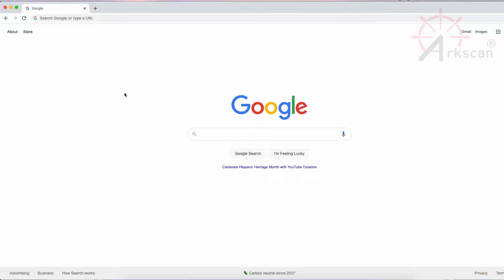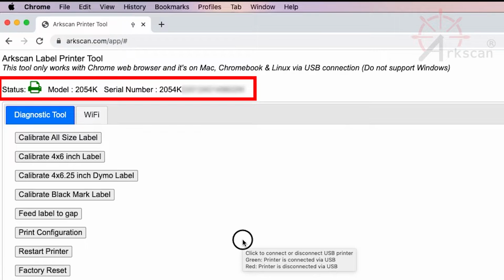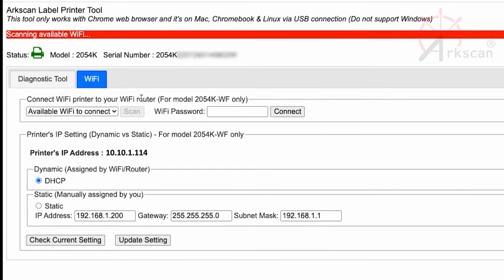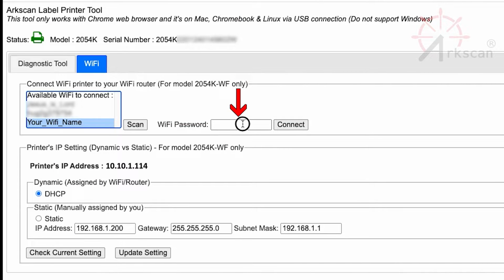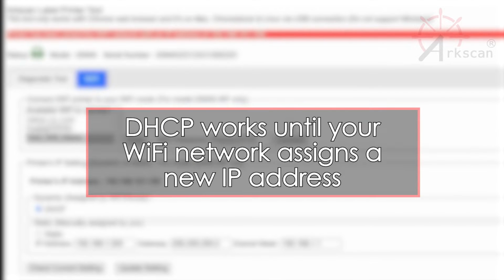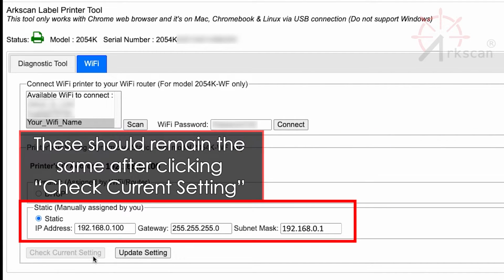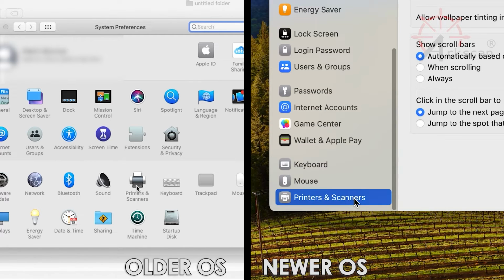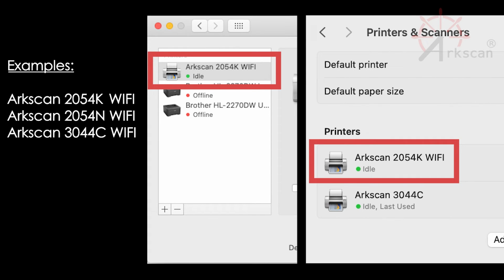Reconnect your Arkscan WiFi Printer to Your Network - Mac Users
If your network settings change due to new hardware, moving locations, or an event that causes the printer to need reconnecting to your network. This video will guide Apple Mac users on how to perform these steps with their Arkscan printer to get it printing again!